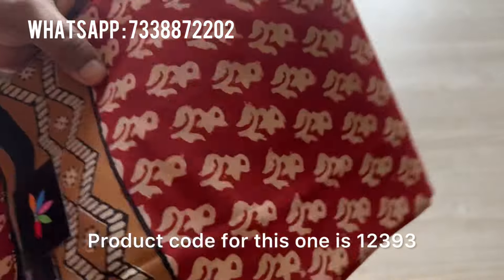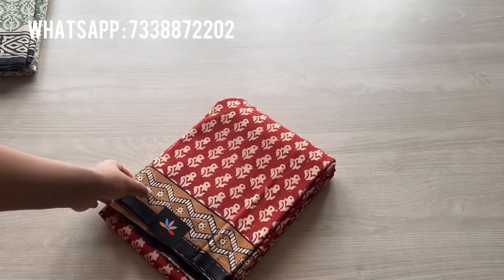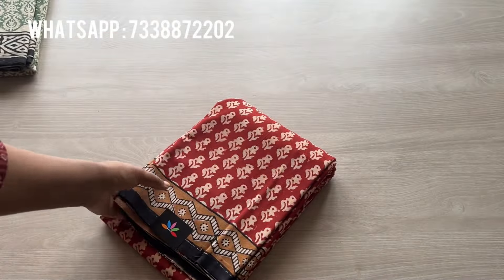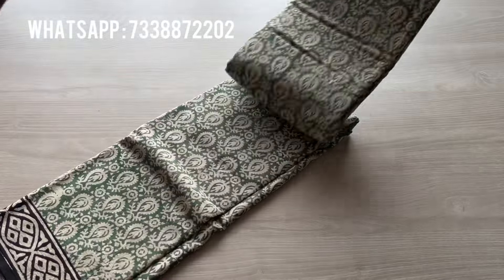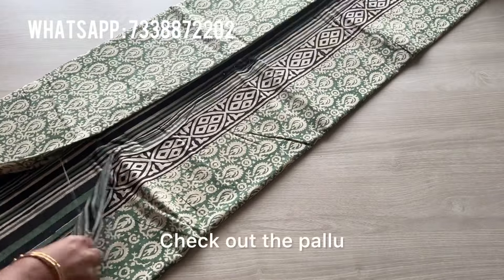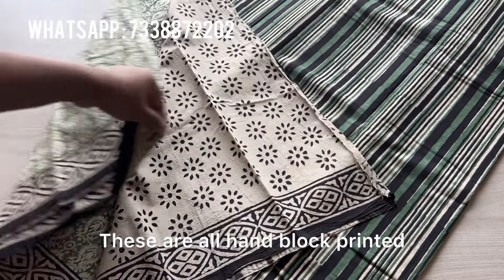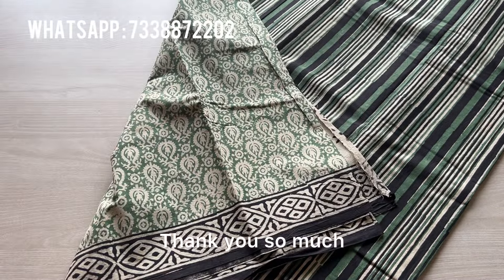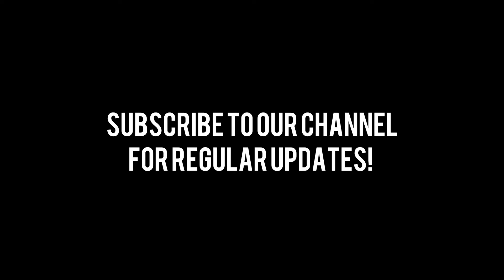Detailed Video - 3 Earthy Shades of Mul Cotton Saree | Shop on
Saree 1 - SOLD OUT